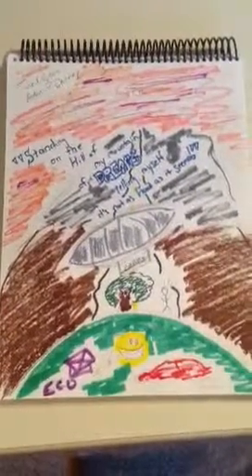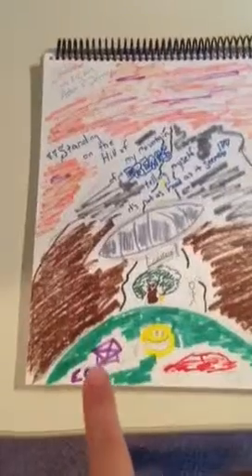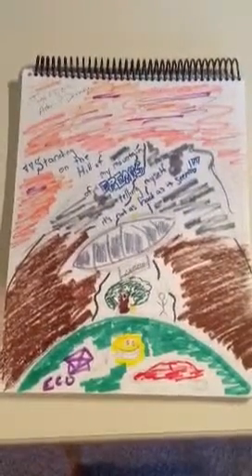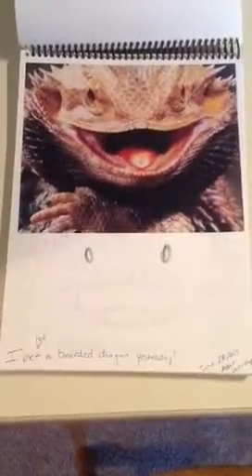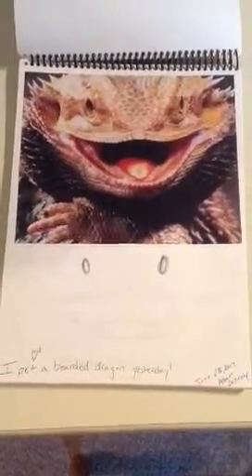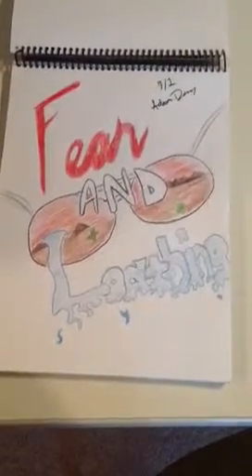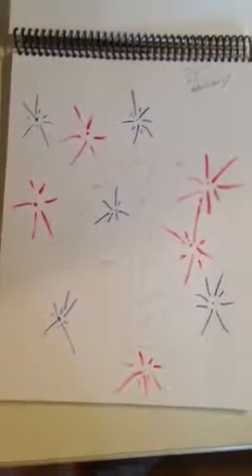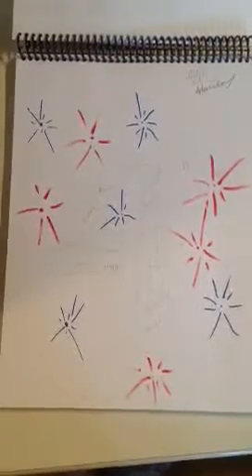Denney creativity journal 7/5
Journal